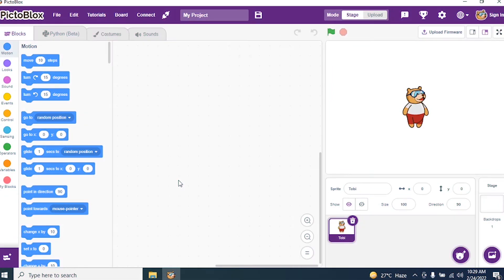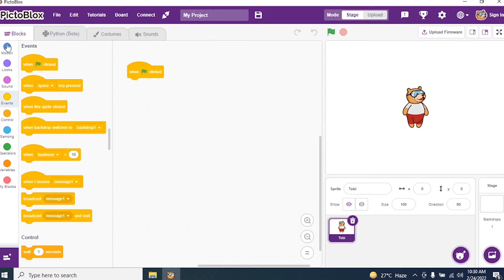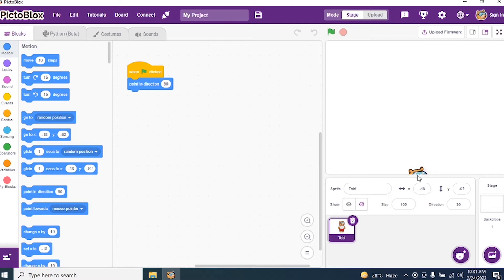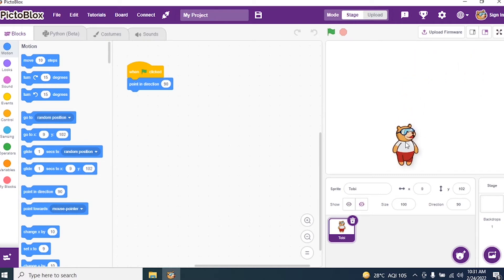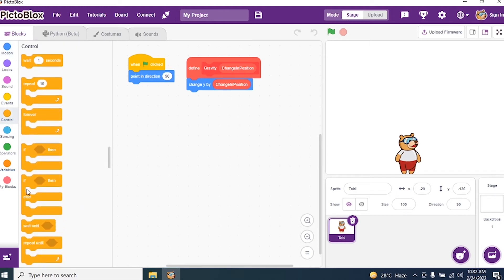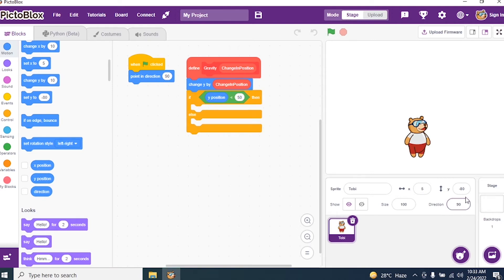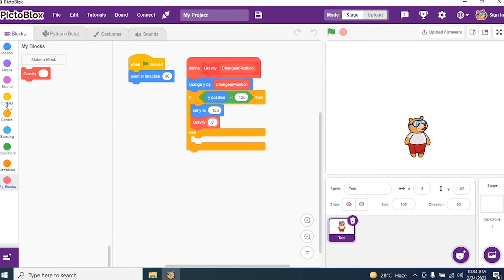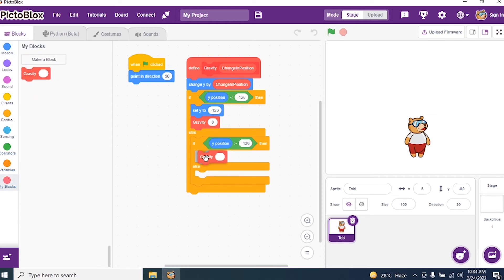Science -I Gravity -I Pictoblox Interface -I